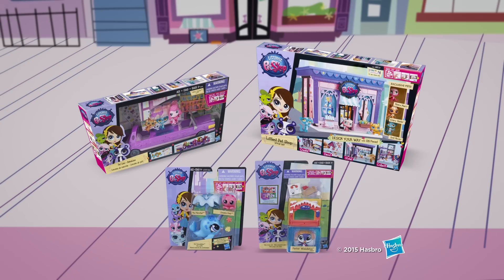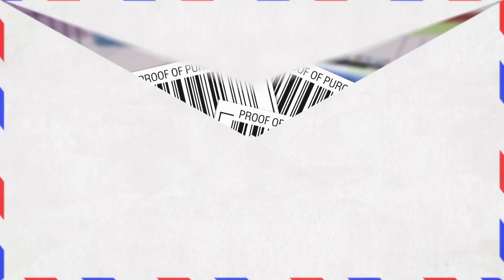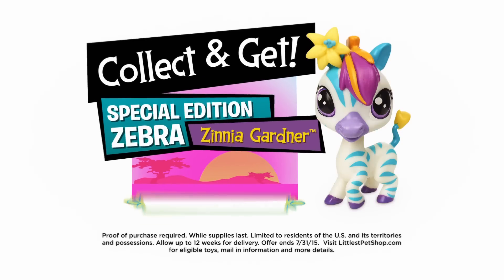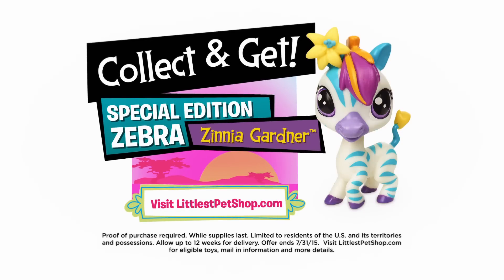Littlest Pet Shop - Collect & Get (Special Edition Zebra Zinnia Gardner)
Introducing Littlest Pet Shop special edition zebra pet, Zinnia Gardner! With the LPS Collect & Get Offer, you can get a collectible Zinnia figure by purchasing 4 eligible Littlest Pet Shop toys. Simply cut out the UPC Codes and mail the codes to Littlest Pet Shop. This Littlest Pet Shop offer ends July 31st so get your Zinnia figure now!